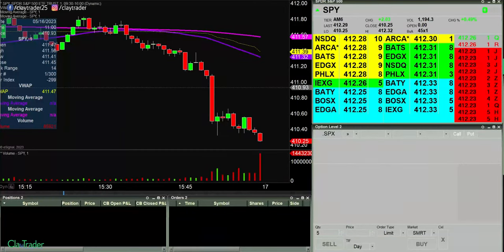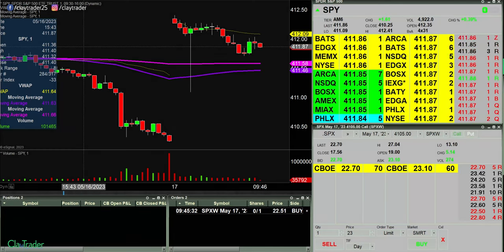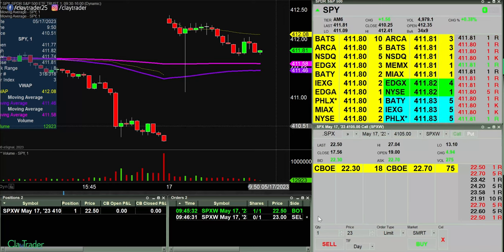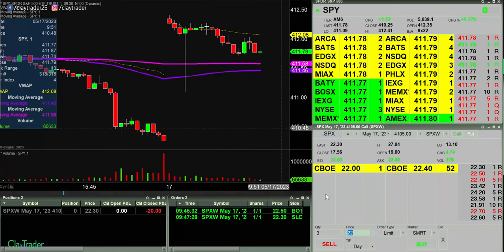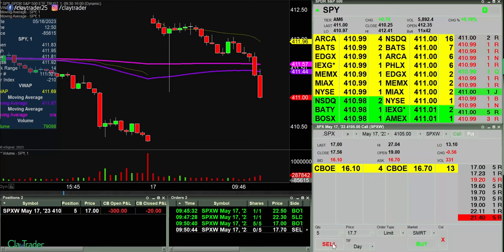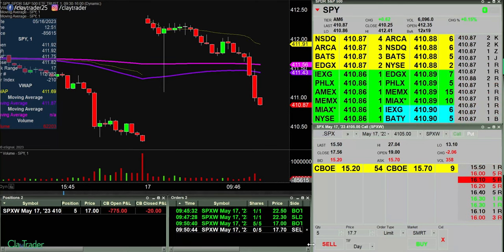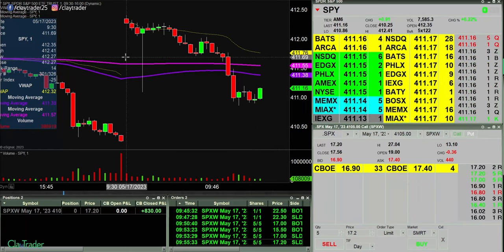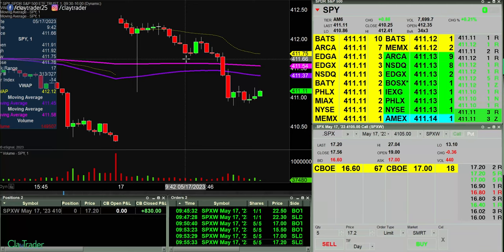[LIVE] Day Trading | How I Made $800 in Under 30 Minutes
If you’re looking for another source of income, then please consider day trading online! As you’ll see with some of my personal day trading results, you can make some quality amounts of money in, relatively, short amounts of time! While I’m not claiming you need to quit your job and become a day trader, I am claiming that if you are someone who is looking for a side hustle or other income streams, you need to at least consider learning more about trading! As an upfront warning though, you better love a challenge! You better be an ambitious and resilient person! Day trading is not easy and may who try it eventually fail. I don’t say this to discourage you, I say it so you can start your journey with expectations in line with reality: hard work! If you are up for a good challenge with great rewards, then let’s go!